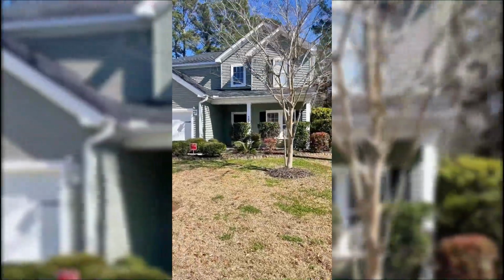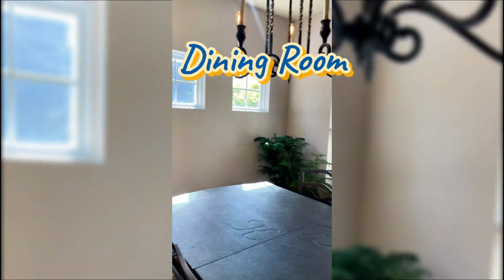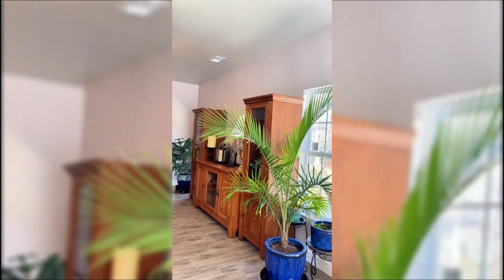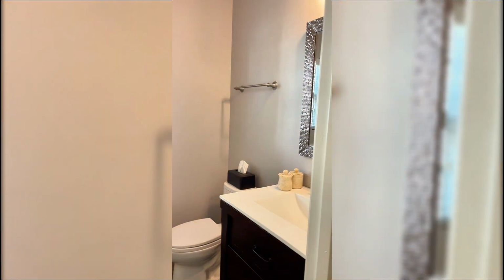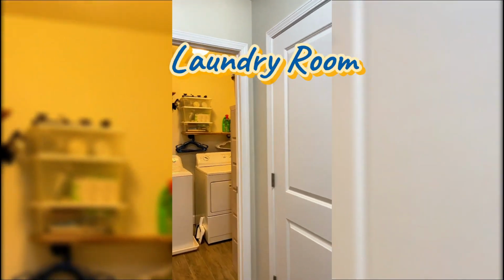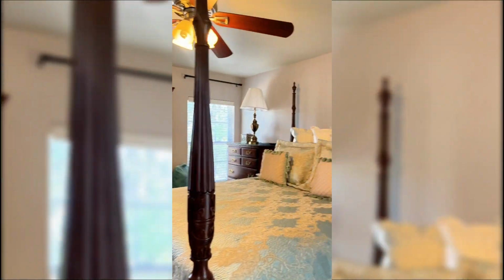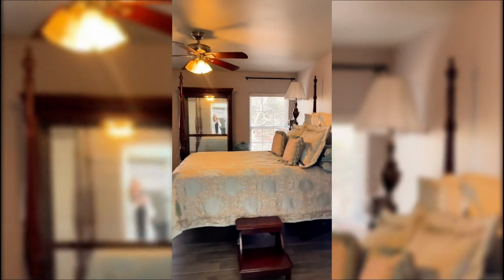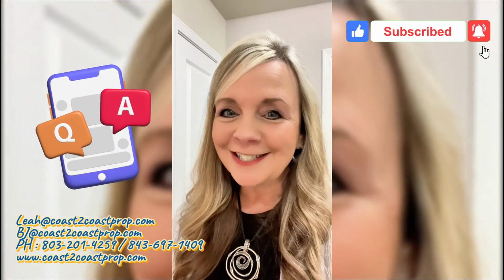What $400,000 Buys You in North Charleston? | Taylor Plantation House Tour | Charleston, SC 🏡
Ever wondered what you can get for $400,000 in North Charleston, South Carolina? Join us for an exclusive tour of a beautiful home in the sought-after Taylor Plantation subdivision. In this video, we take you through a spacious 3-4 bedroom, 2.5 bath home with a two-car garage, all for just $400K! Explore the inviting open floor plan, upgraded kitchen with granite countertops, and updated bathrooms.

This charming home is conveniently located just 25-30 minutes from downtown Charleston, SC, and offers easy access to schools, shopping, and everything this vibrant area has to offer.

🏡 What do you think of this home in North Charleston? Would you consider living in the Taylor Plantation subdivision? We’d love to hear from you!

Connect with Leah Beaulieu & BJ Rodgers, Your Trusted Realtors in the Charleston / Summerville Area

Timestamp

0:00 - Intro
0:04 - Overview of Subdivision
0:26 - Schools & Community
1:01 - Proximity to Charleston & Beach
1:22 - Exterior & Location
1:40 - Interior Layout & Features
2:40 - Downstairs Office/Guest Room & Half Bath
3:00 - Upstairs Bedrooms & Laundry
3:34 - Master Suite & Bathroom
4:00 - Features & Price Summary

Join us on our journey, from serving coffee to real estate adventures. Let's make your real estate dreams come true in Charleston! 😃

We're passionate about making your relocation to the Charleston, SC area as smooth as possible. Whether you're considering a move anywhere in Charleston, we've got you covered. Let us take the stress out of your move and help you find your perfect home in this beautiful city! ❤️

🏡 Searching for your dream home in Charleston, SC?

Ready to talk? Schedule a free call with Leah and BJ

Whether you are relocating, buying your first home, or looking for an investment property, we know Charleston, Mt. Pleasant, and Summerville inside and out. We are here to help you every step of the way.

📍 Serving Charleston | Mt. Pleasant | Summerville